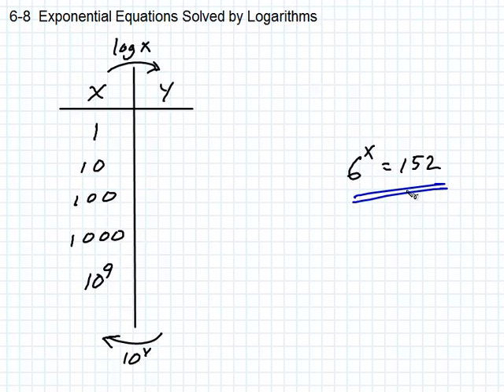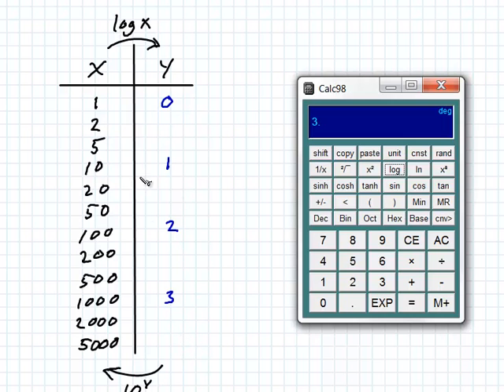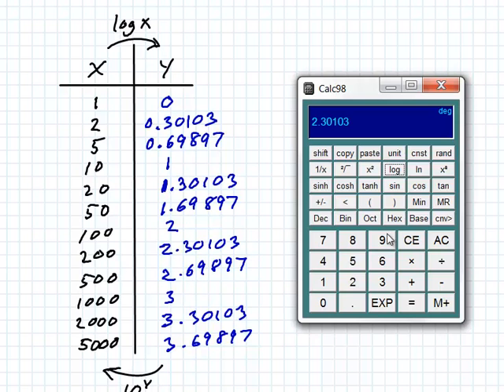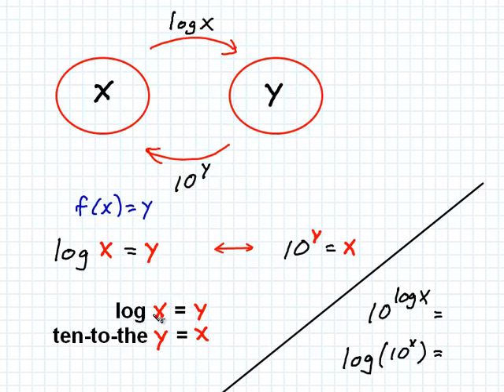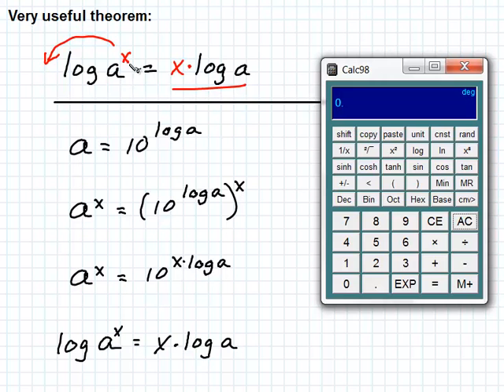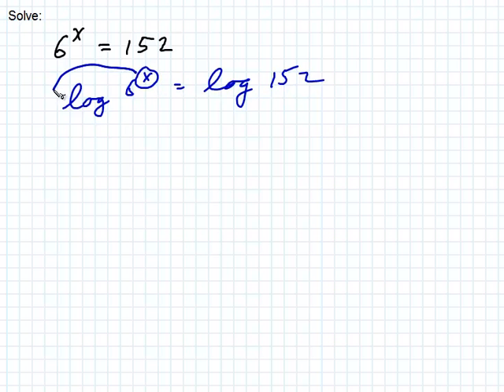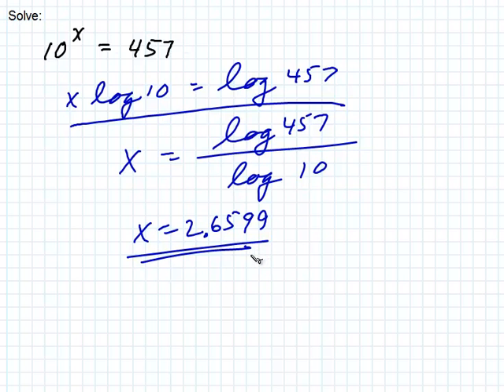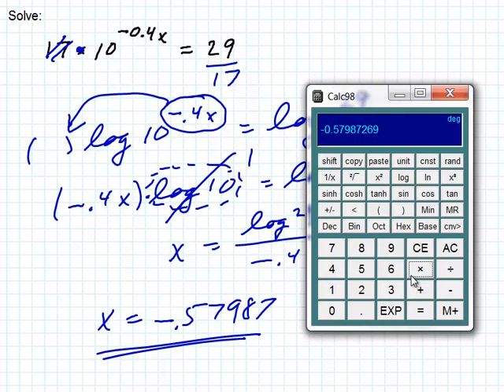HSC Algebra 2/Trig: Chapter 6-08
An introduction to logarithms as a tool for solving exponential equations.